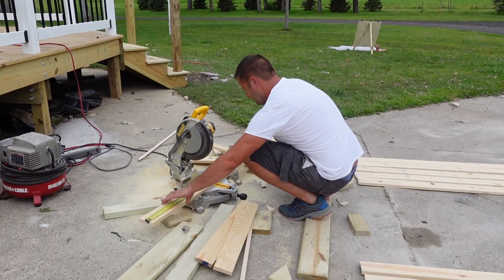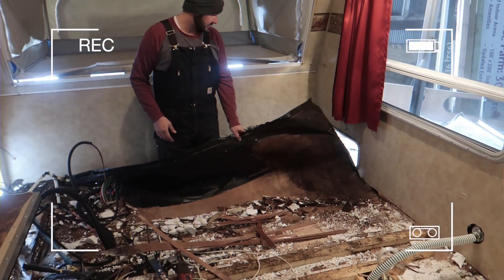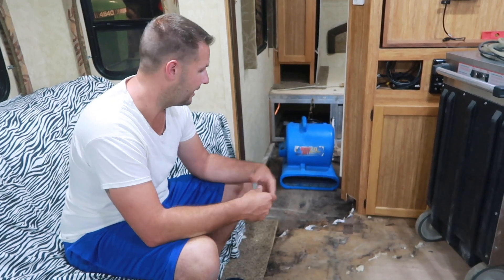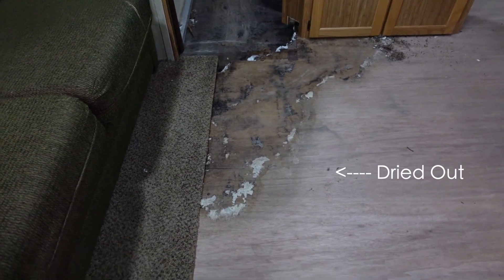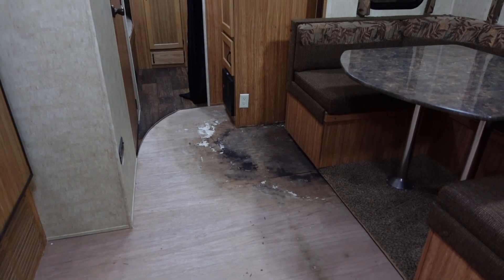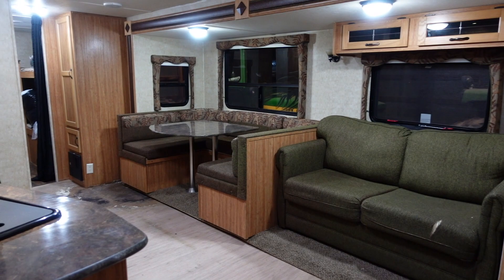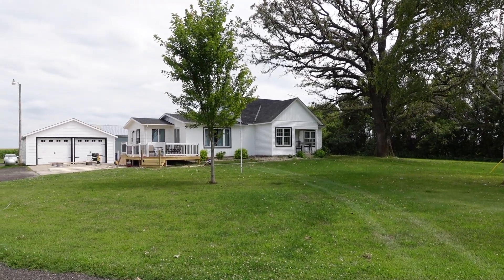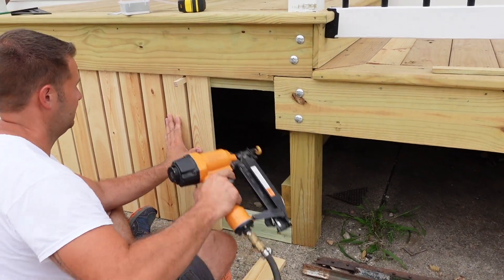Finding More Water Damage in our New Camper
We knew about one area of water damage under the window in the front bedroom area, but were hoping it was isolated to that. As Tom pulled up the linoleum he found another area, too...not what we were hoping for! We also make progress on the deck and show you the fun option for deck "skirting" that we're going with!

S I M P L E   H O M E S   &   H O M E S C H O O L S   G R O U P

Looking for support as a homeschooling parent? Would you like help keeping it simple and enjoyable? Would it be nice to simplify other areas of your home and life, too?

WHAT: This is a private Facebook group that can be joined by paying a monthly membership fee

LEADERS: The group is led by myself, Angela Braniff from This Gathered Nest and Lisa from Farmhouse on Boone.

COST: $13/month (cancel anytime!)

BENEFITS:
- Support for homeschooling parents (new & experienced alike!)
- Help with choosing curriculums, creating schedules, routines & homeschooling spaces
- A printable homeschooling planner, sample letter of intent & supply list (additional pages will be added throughout the year!)
- Ideas for simplifying your home & meal planning
- Daily video posts by the leaders with helpful information, encouragement, tips & support
- Monthly group focuses with printables
- The ability to share your progress, questions & wins- we CAN'T WAIT to celebrate with you!
- The opportunity to ask questions specific to your process & family
- Twice monthly Facebook live Q&A sessions with the leaders & other guests (Replays available for those unable to view live) Questions may be submitted prior to the session or during it.
- Content organized into “units” so that it’s easy to find and re-visit
- Weekly Highlight emails so you know that you didn't miss anything important :)
- Text reminders for important events* (US residents)

The BEST (& easiest) Triple Chocolate Bundt Cake in the Entire World!!